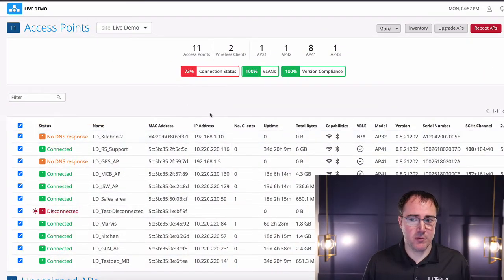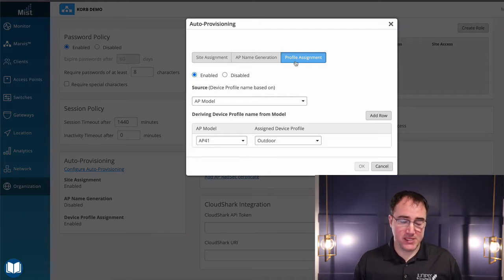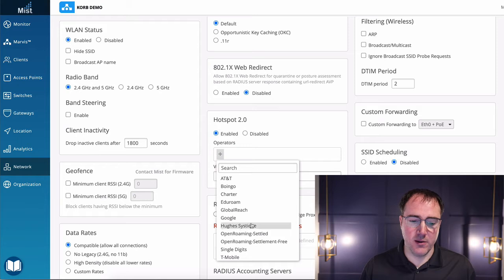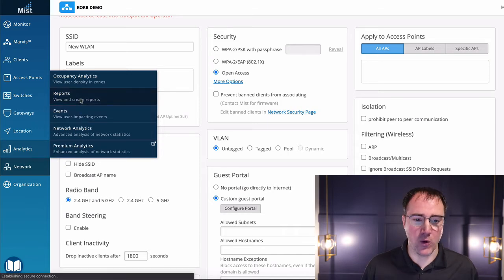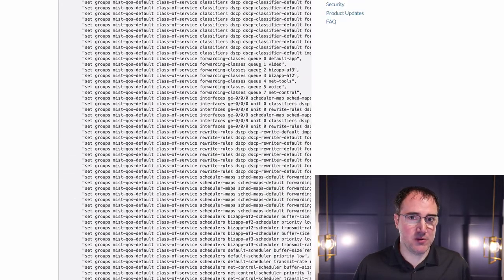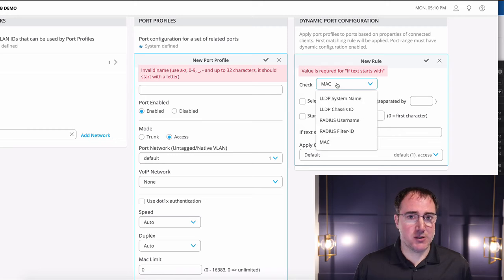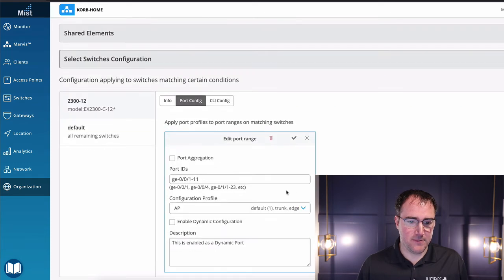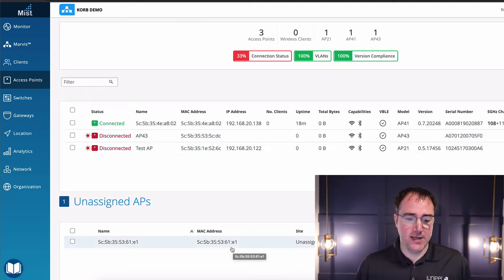A.I. & U - Ep5 - February Updates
0:50 - Peer to peer firmware upgrade
1:52 - Auto Provision based on AP Model
4:23 - Hotspot 2.0
5:29 - Customize Sponsorship Email
6:37 - Change to reporting
7:33 - Enable QoS on Switch Port, MTU, & Storm Control
9:35 - Dynamic port assignment on MAC Address
10:45 - New Provisioning status Column
11:43 - Switch Port Description
12:30 - Replace AP